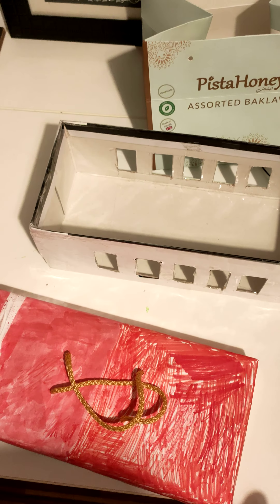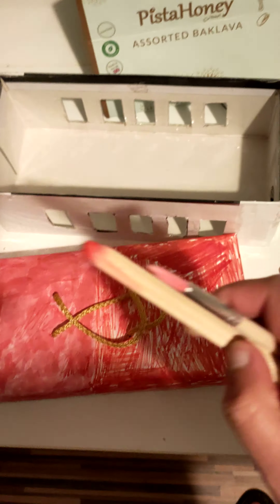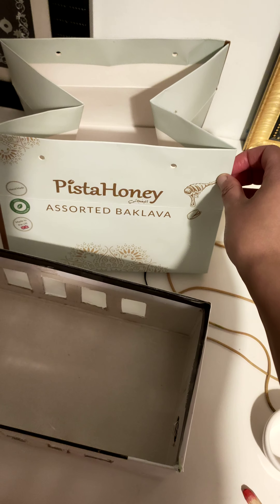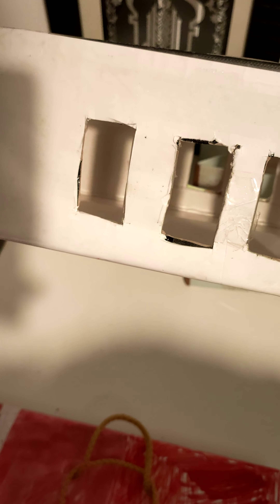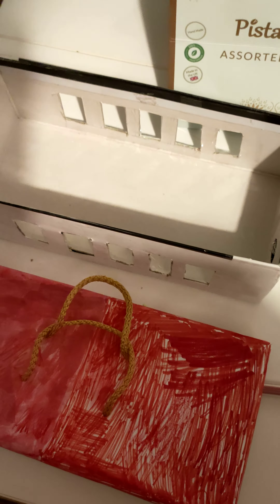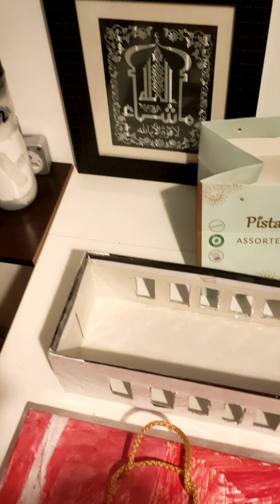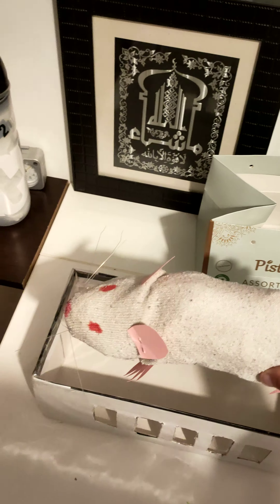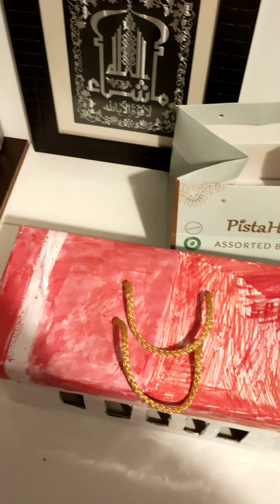Curious Incident Of The Dog In The Night Time' - How to make a rat carrier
Tips of how I've made a rat carrier